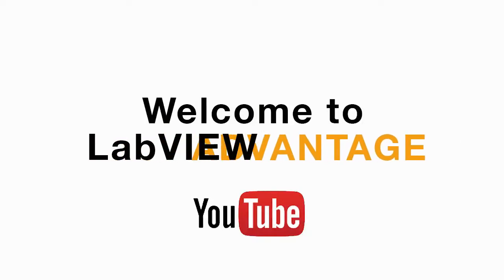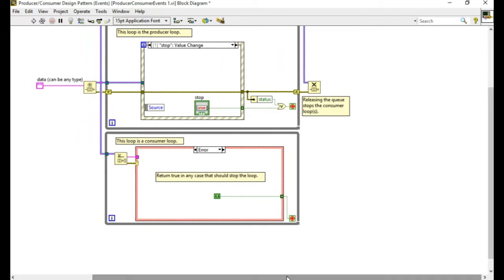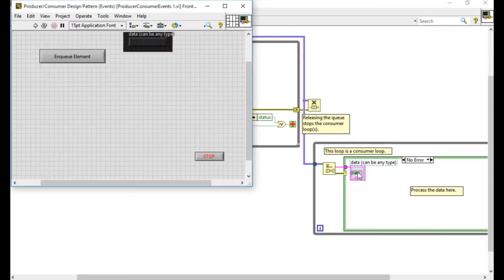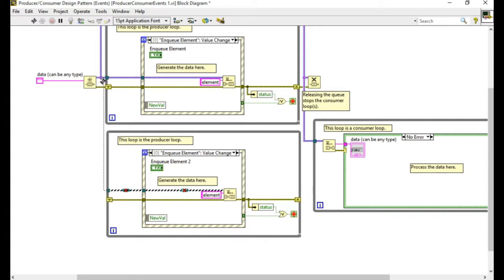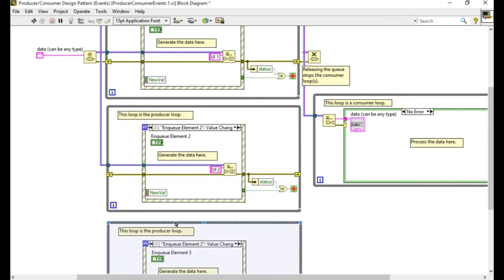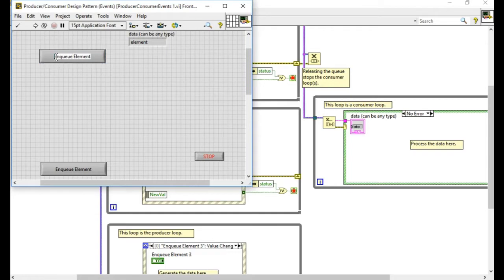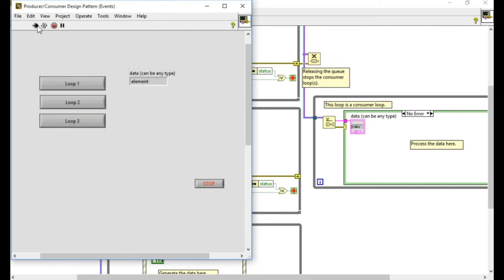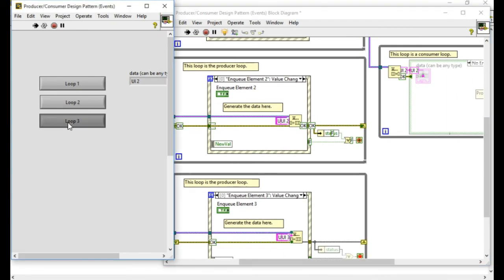How to use Queues in LabVIEW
LabVIEW Tutorial
Learn how to use Queues in LabVIEW

He has trained and produced 20+ CLDs and more in the making.

LabVIEW Training Videos Category: Problem Solving Getting Started with NI LabVIEW

Labview
labview projects
data acquisition
labview vi
labview data acquisition
labview student
ni labview
data acquisition card
labview training
labview code
labview software
labview for everyone
labview examples
labview oscilloscope
labview jobs
ni daq
data acquisition board
ni drivers
labview programming examples
labview fpga
labview daq
labview price
labview download
national instruments labview
labview programming
labview 2016
ni
labview tutorial
labview linux
labview home
pci data acquisition
using labview
labview pdf
labview projects list
labview rs232
labview language
data acquisition toolbox
labview viewer
wireless data acquisition
labview 2011